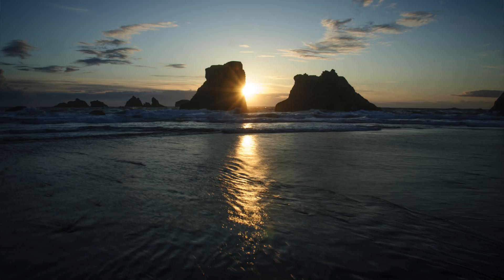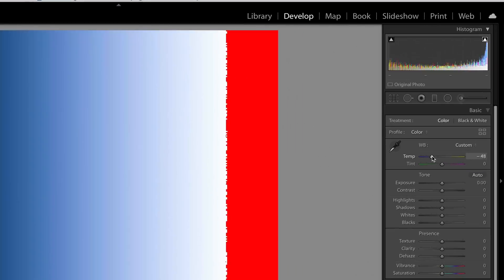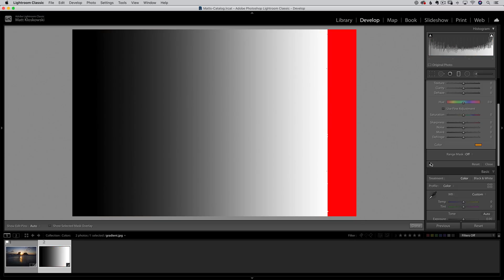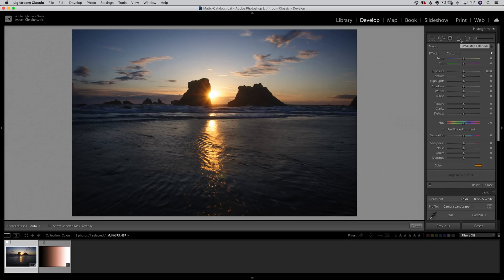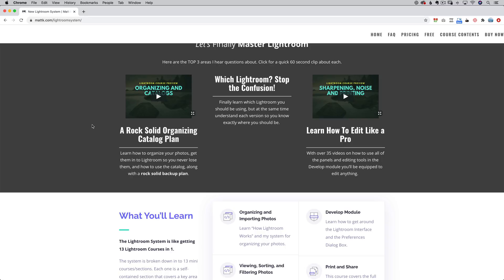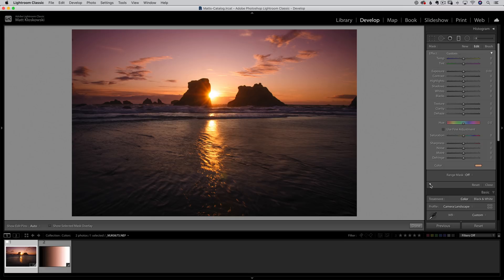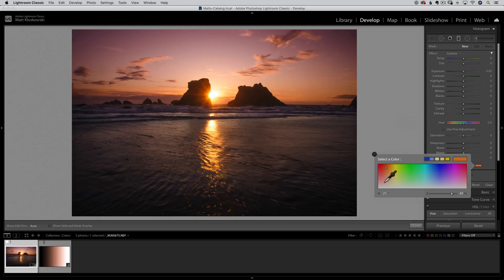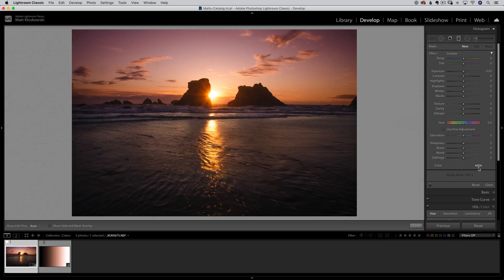Lightroom's (semi) Hidden Color Adjustment Tool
In this video we'll take a look at one of my favorite ways of adjustment color in Lightroom Classic.